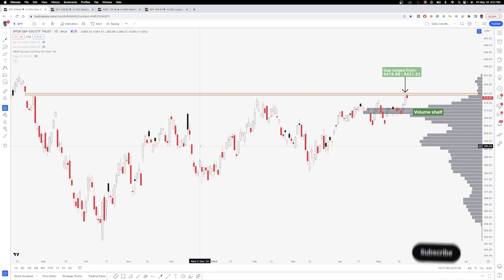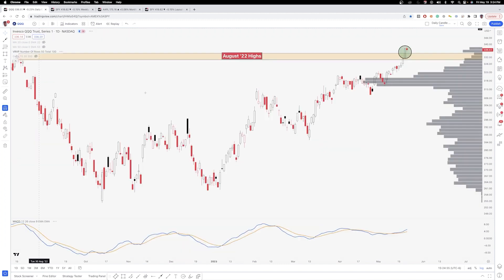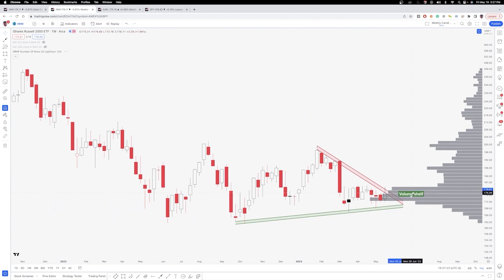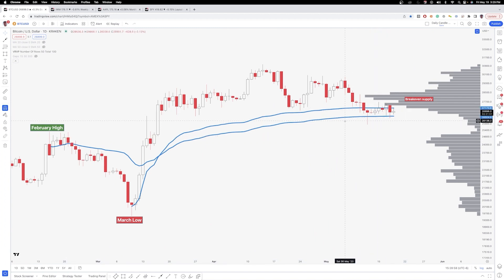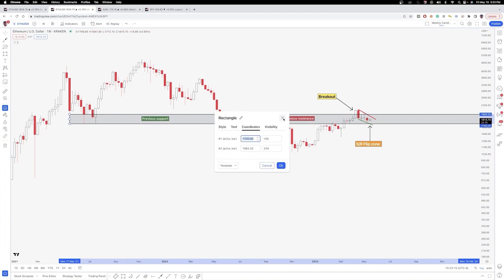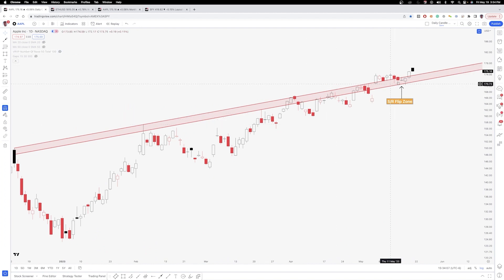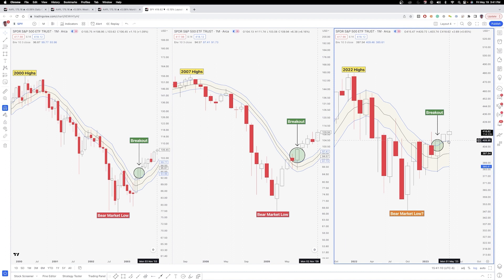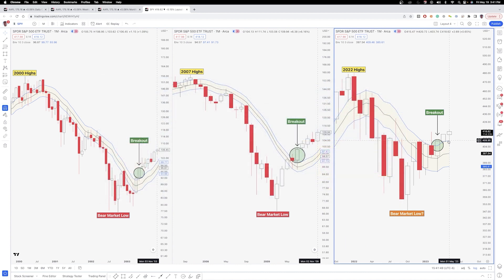Weekend Market Update into May 22nd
In this weekend's update, I take a look at the broad markets into the week ahead after a strong week.

This video also focuses on education around:

-Trend Zones
-Using Price Gaps as Targets
-Volume Shelves
-Point of Control
-Anchored VWAP
-Technical patterns
-Candlestick patterns
-Analyzing Trends w/ Moving Averages

Timestamps:
SPY 00:00
QQQ 03:50
IWM 05:30
Bitcoin 07:10
Ethereum: 09:30
AAPL: 12:55
AAPL Monthly 14:55
SPY Monthly 16:55